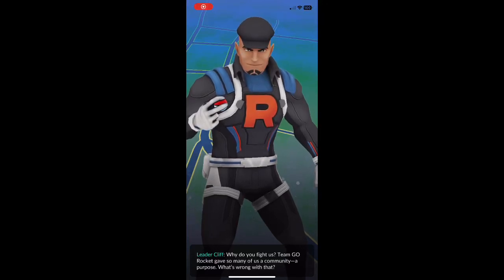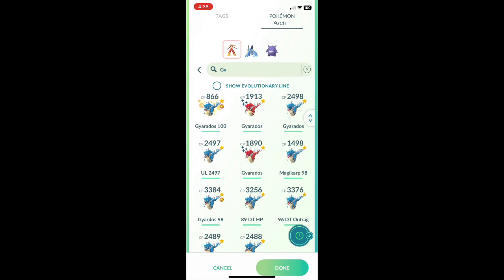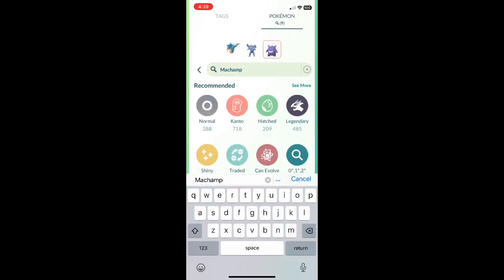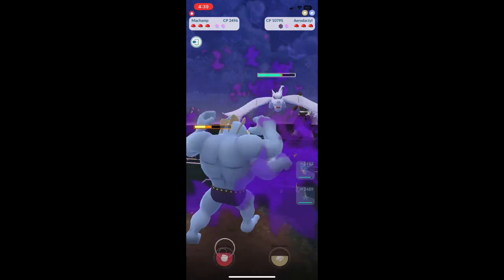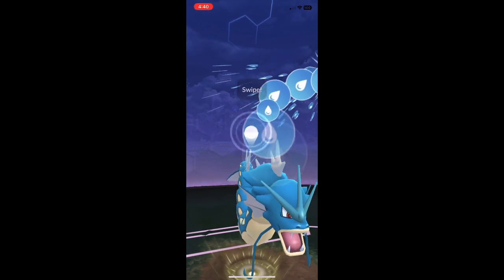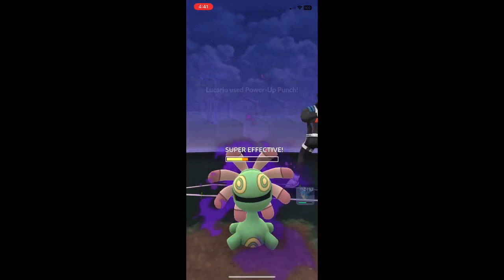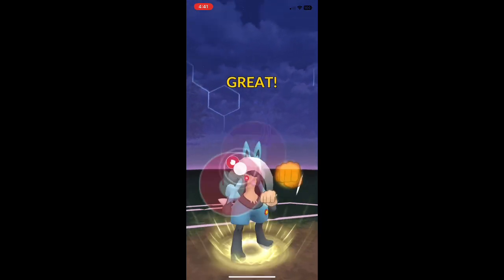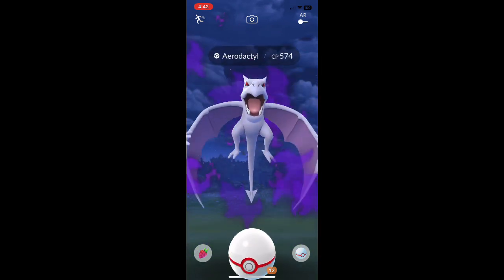How to defeat Cliff in Pokémon Go 9/8/23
Here is a video with a complete walk-through of how I choose a team to defeat Cliff. I choose Pokémon that I believe will have super affective moves against his Pokémon. But things don’t always go as planned. ￼